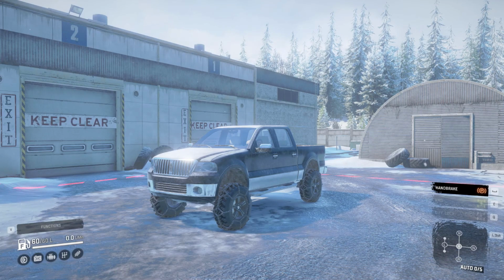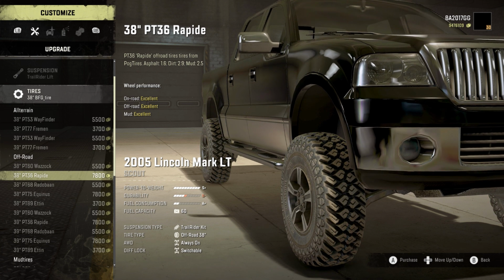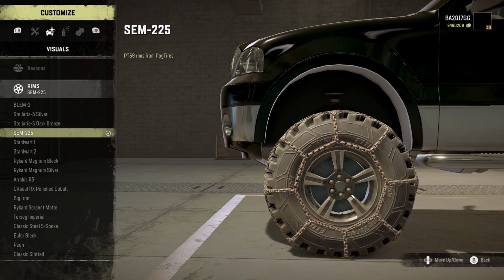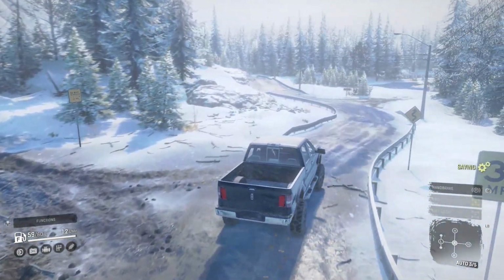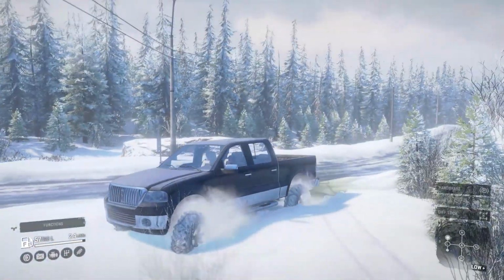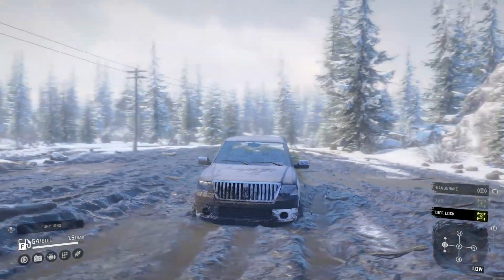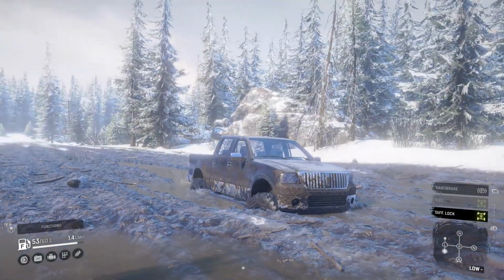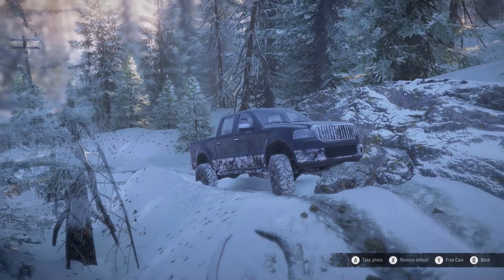SnowRunner Mod Preview | WIP 2005 Lincoln Mark LT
YO! What is up guys?! Today we release our first Mod Preview of 2023! Huge thanks to Sir Raven for letting me check out the 2005 Lincoln Mark LT that he's been working on, and I'm stoked to give you all the details.
Want to jump into RNG3R Workshop Discord? Here's your invite
Want to drop in my new Discord?
More about SnowRunner: GET READY FOR THE NEXT-GENERATION OFF-ROAD EXPERIENCE!SnowRunner puts you in the driver’s seat of powerful vehicles as you conquer extreme open environments with the most advanced terrain simulation ever. Drive 40 vehicles from brands such as Ford, Chevrolet, and Freightliner as you leave your mark on an untamed open world.Overcome mud, torrential waters, snow, and frozen lakes while taking on perilous contracts and missions. Expand and customize your fleet with many upgrades and accessories including an exhaust snorkel for heavy waters or chain tires to battle the snow.Ride solo or with other players in 4-player co-operative and expand your SnowRunner experience with community-created mods!    Face extreme environments in a highly advanced physics engine    40 unique vehicles to unlock, upgrade, and customize    Complete dozens of challenging missions across an interconnected world    Go solo or play with other players in 4-player co-op
Algoritihm stuff: snowrunner, snowrunner mod, snowrunner mod review, snowrunner gameplay, snowrunner mod gameplay, snowrunner pc gameplay, snowrunner pc mod gameplay, snowrunner content creator, canadian streamer, canadian creator, canadian gamer, atlcanadian, atlcanadiangg, 2005 lincoln mark lt, lincoln truck off road, lincoln truck muddin, lincoln truck in snow, lincoln mark lt off road, rng3r workshop, sir raven, snowrunner mod preview